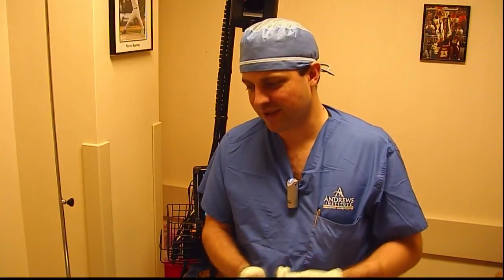Ulnar Block at Elbow- LINK BELOW TO FULL VIDEO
Block of the Day #23: Brandon Winchester performs this rescue block on postop day 1 due to ulnar sparing with an infraclavicular catheter for an ipsilateral distal radius bone graft to fifth finger.